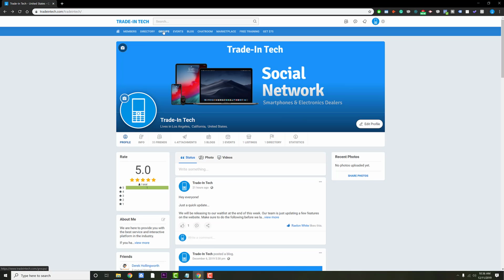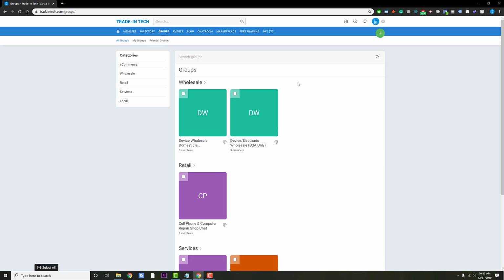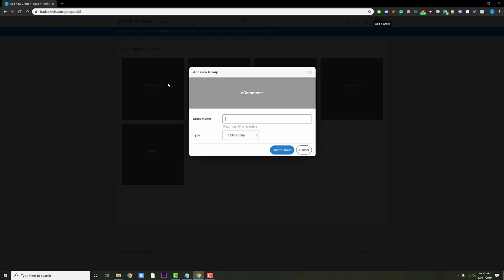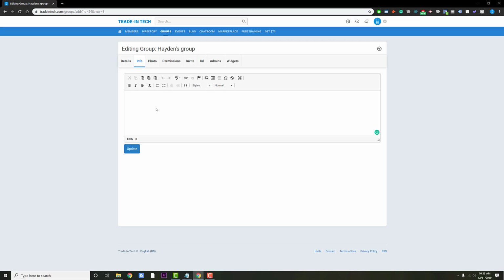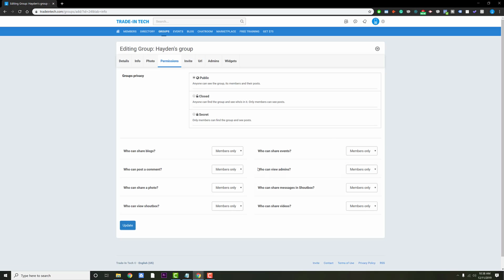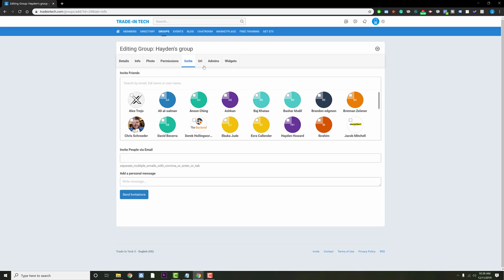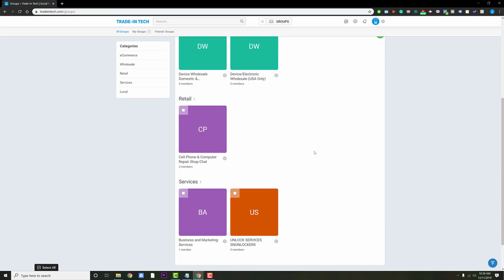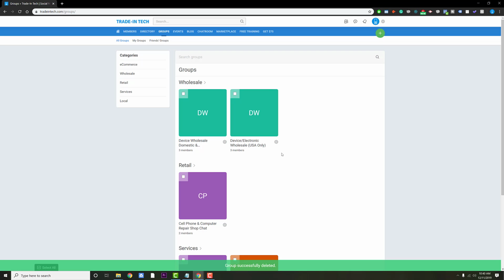Create A Group - tradeintech.com